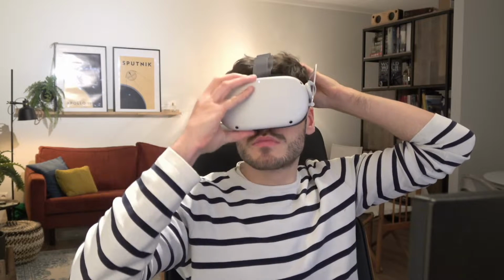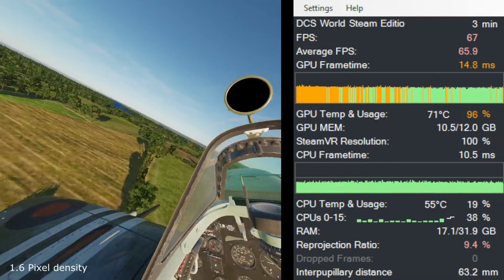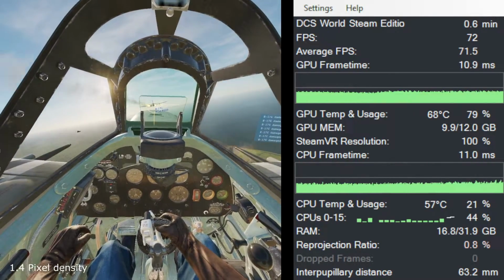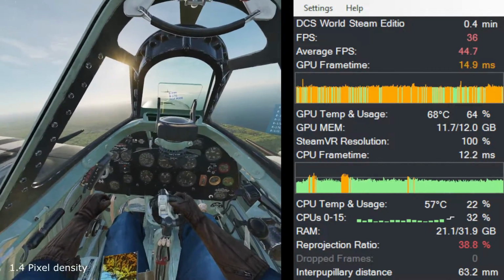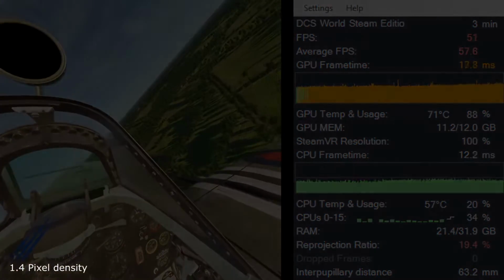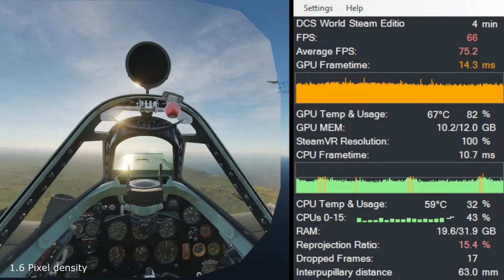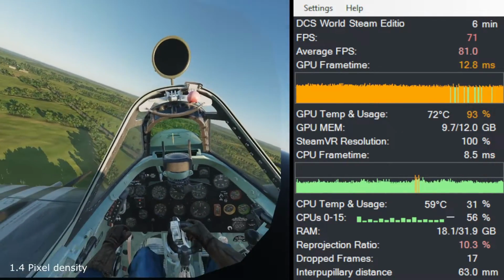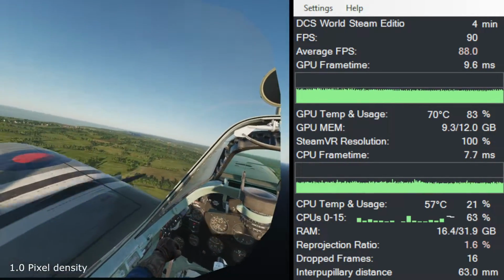DCS VR PERFORMANCE TEST | 3080 ti | Quest 2 and HP Reverb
Testing the VR performance in DCS with the Quest 2 and HP Reverb using the 3080ti.

PC SPECS:
Gigabyte GeForce RTX 3080 Ti Gaming 12GB
intel Core i9-9900K
RAM: 32GB (2x16)

My name is Laurens, I am a Twitch streamer and Youtuber focusing on Virtual Reality titles with an emphasis on community and chat interaction. I stream every Mon - Tues - wed at 7PM CEST on Twitch.

With Youtube I like to give you an insight in the world of Virtual Reality games by playing, reviewing and do silly experiments!

Introduction: (0:00)
Quest 2 performance: (0:32)
HP reverb performance: (3:02)
Outro (6:10)